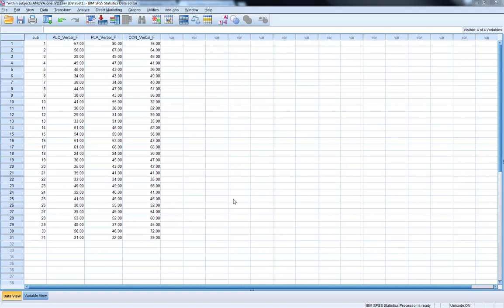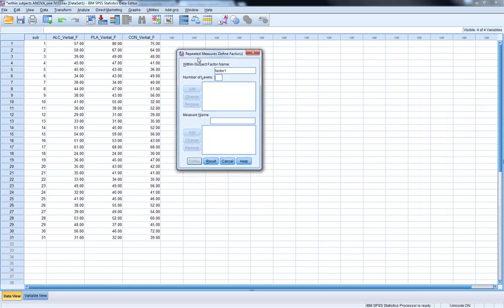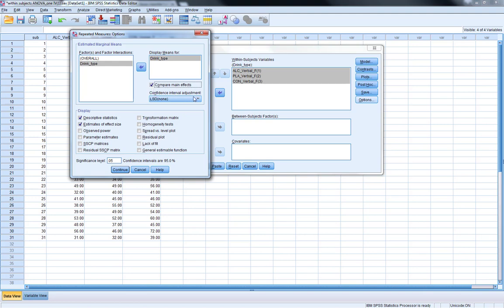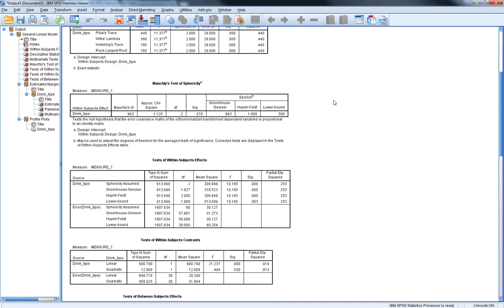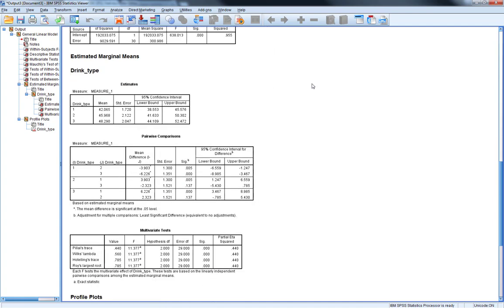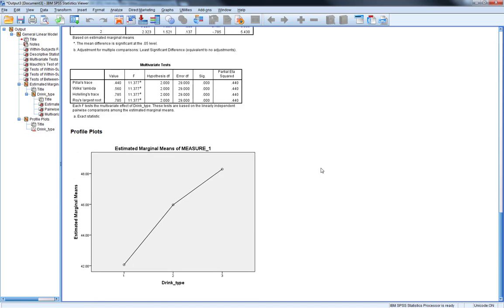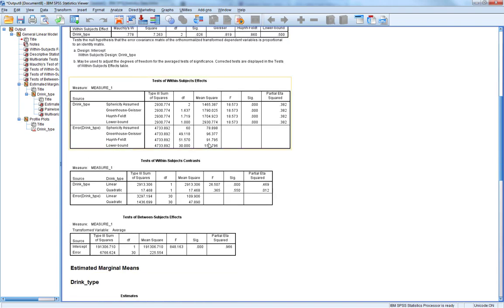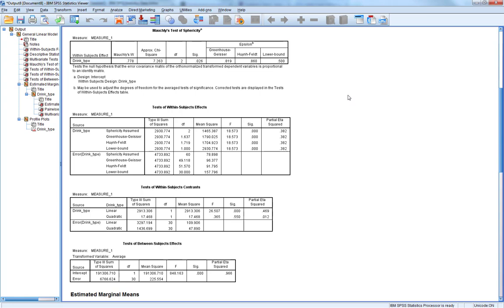One way within subjects ANOVA in SPSS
This video shows you how to run a one way within subjects ANOVA in SPSS and write it up in APA format